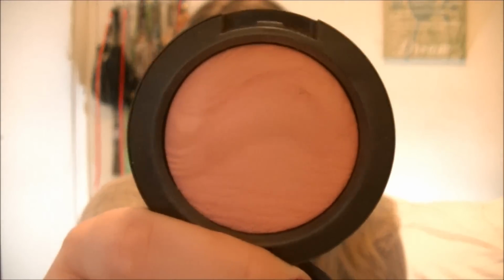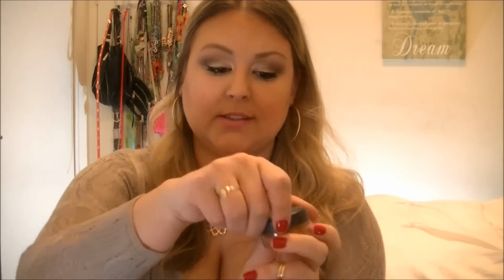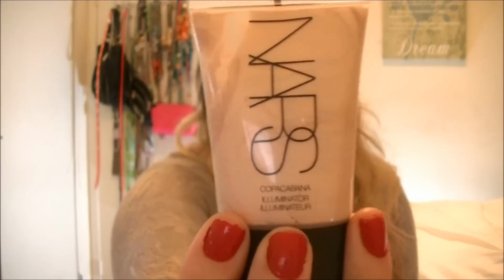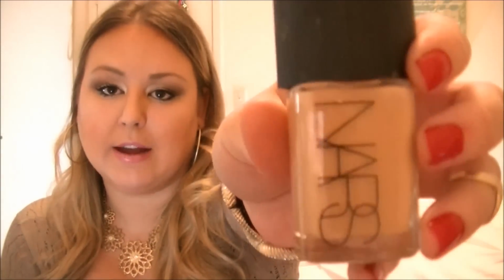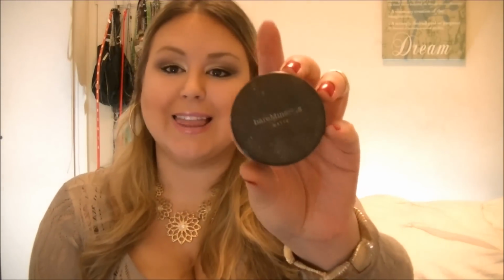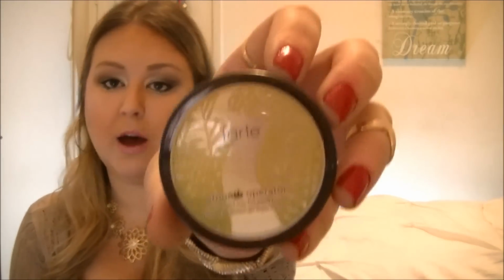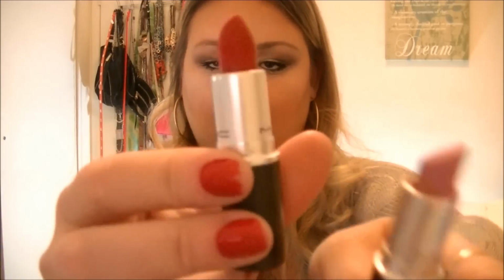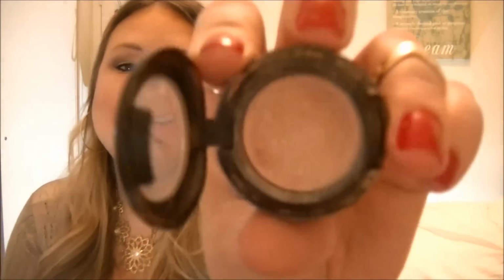My Favorite Products Haul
I've tried a lot of products and these are by far my favorite ones!  Check them out!!